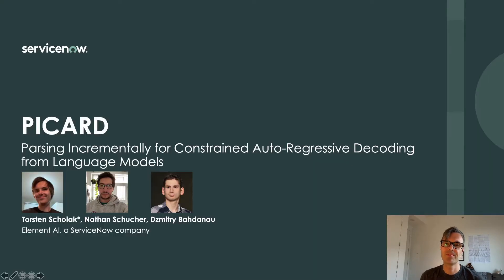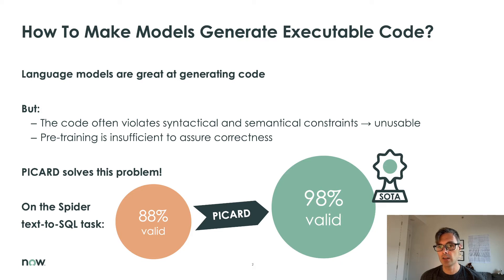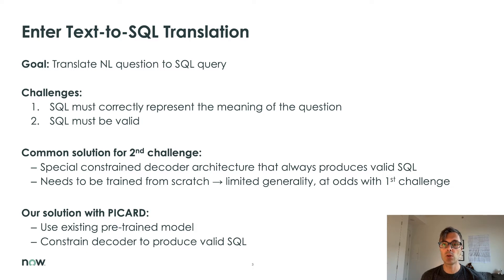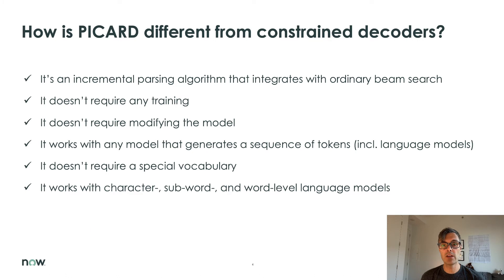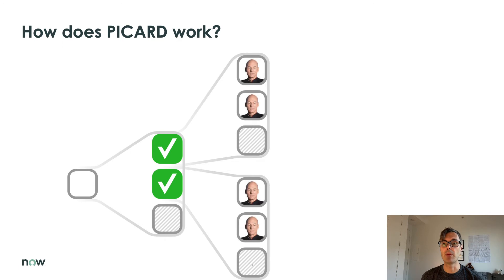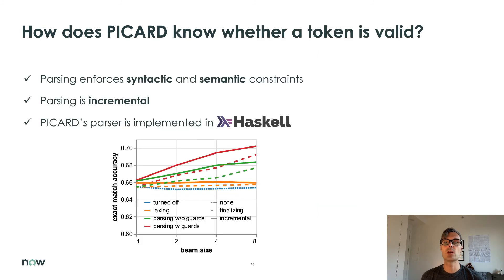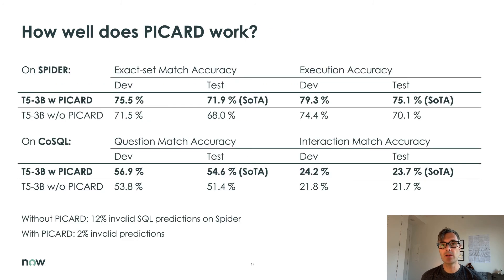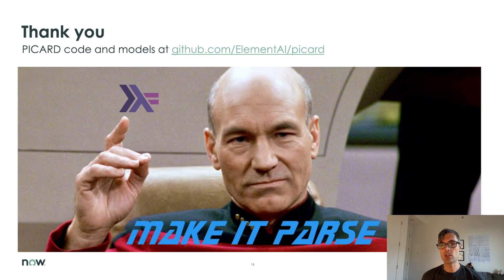PICARD - Parsing Incrementally for Constrained Auto-Regressive Decoding from Language Models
We introduce PICARD, a new method for simple and effective constrained decoding from large pre-trained language models. On the challenging Spider and CoSQL text-to-SQL datasets, PICARD prevents syntactical and semantical errors and significantly improves the performance of existing fine-tuned T5 models. Using PICARD, our T5-3B model achieves state-of-the-art performance on both Spider and CoSQL.